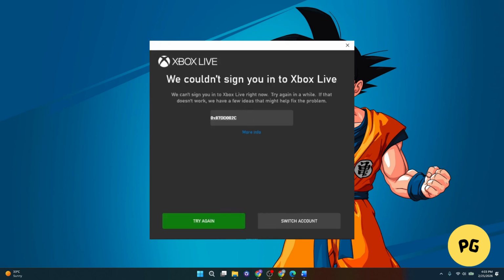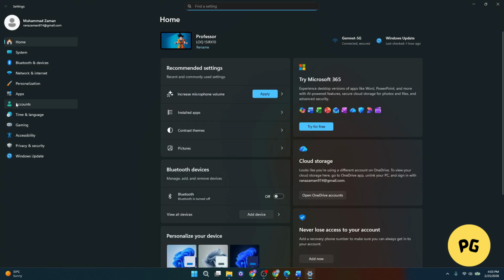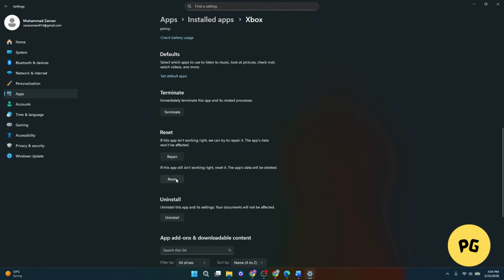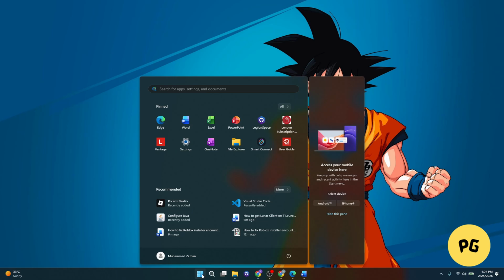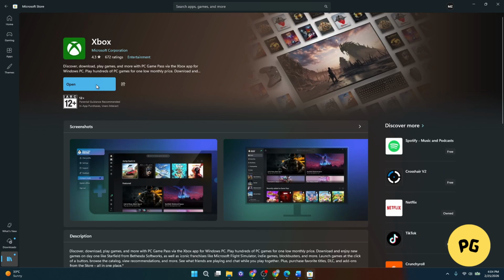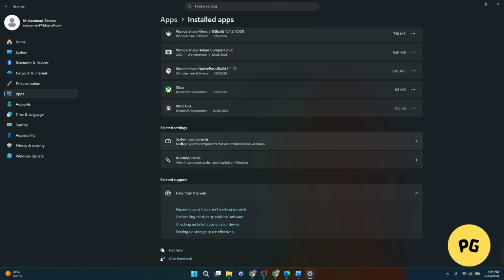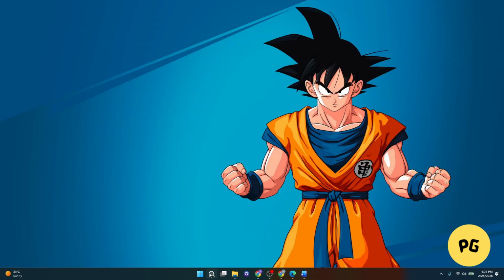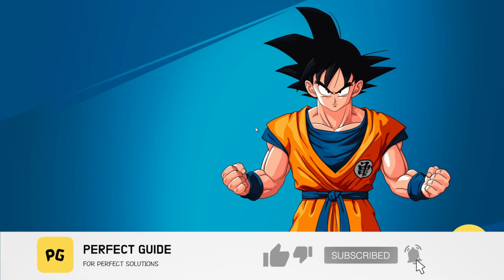Fix Error Code 0x8015DBFE We Couldn't Sign You In To Xbox Live On PC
Fix Error We Couldn't Sign You In To Xbox Live
Fix Error 0x8015DBFE Of Xbox Live On PC